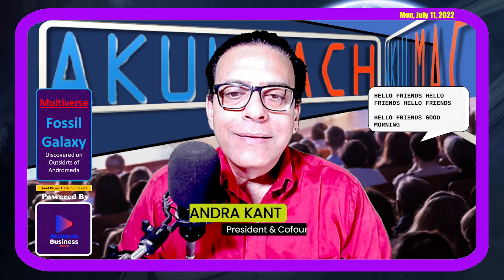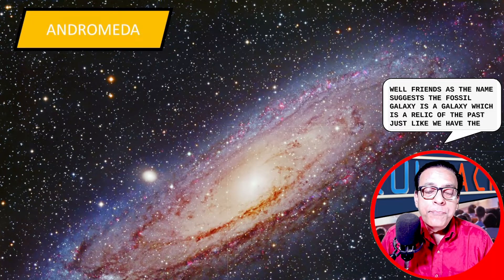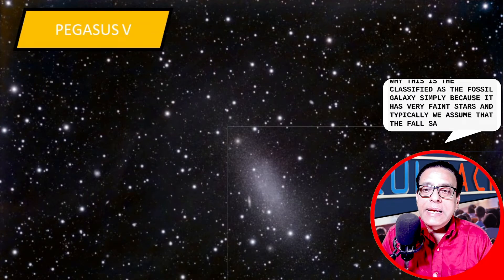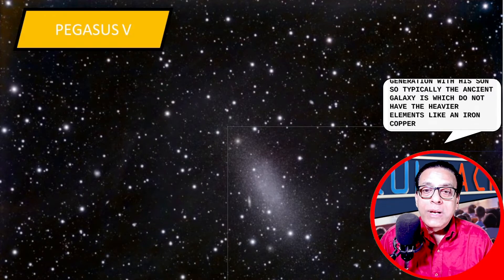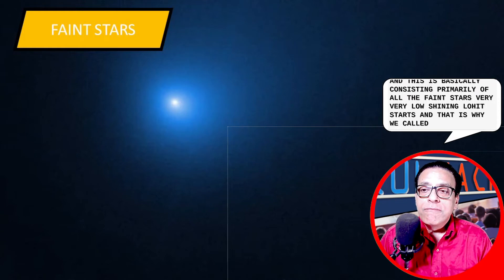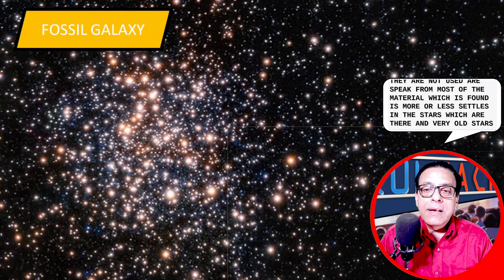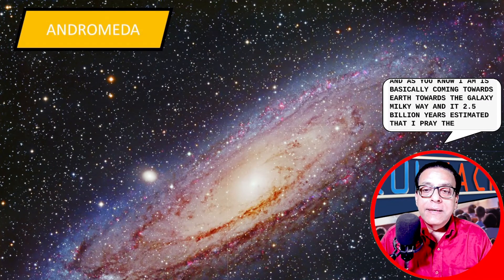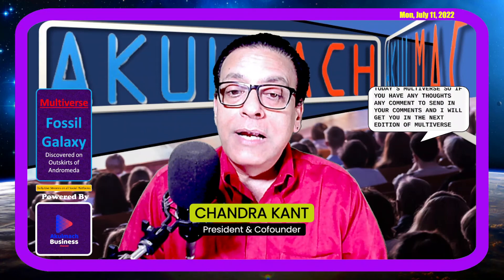Fossil Galaxy Discovered near Andromeda - Could Reveal History of the Universe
A unique ultra-faint dwarfgalaxy has been discovered on the outer fringes of the Andromeda Galaxy

The dwarf galaxy has been named — PegasusV — was revealed to contain very few heavier elements and is likely to be a fossil of the first galaxies.

Over the years we have build a global network of 60, 000 carefully hand-picked decision makers as the 1st level direct connections which extend to about 3 Million 2nd level connections.